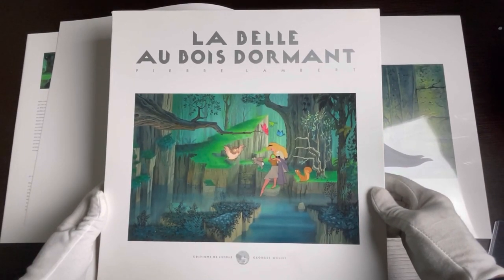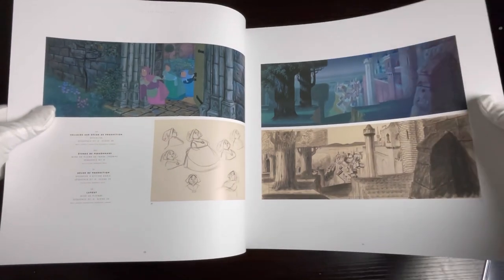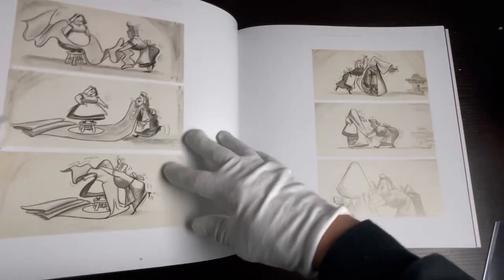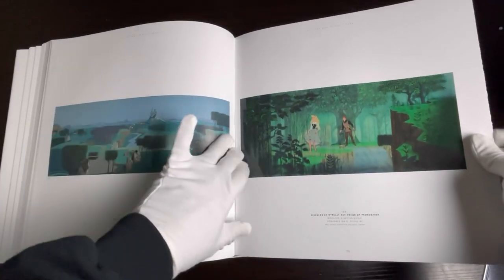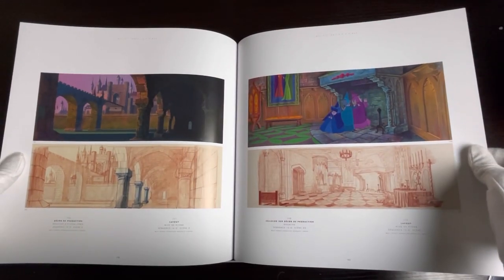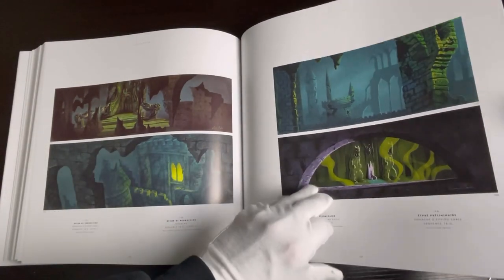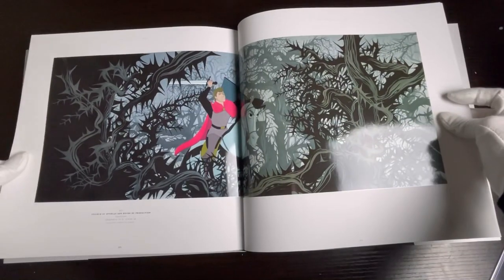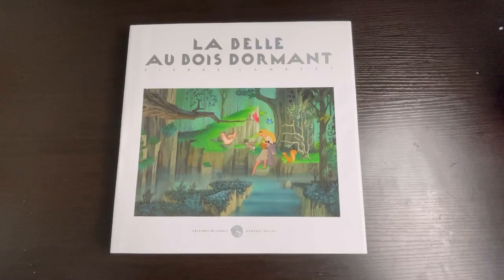Disney Sleeping Beauty High End Art Book Preview - Written by Pierre Lambert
Hello everyone thanks for checking out this video. My book previews have done well in the past so I thought I’d do another one for you. This has to be one of my favorite Disney animation books that I have in my Disney collection. Surprisingly I did this in one take lol   The book has incredible artwork by Eyvind Earle. The majority of the images are of animation cels and backgrounds. Eyvind was an incredible artist. His life story is quite interesting. I’ll probably do a video about him in the future. Enjoy the video.